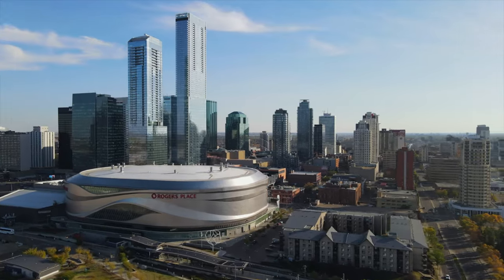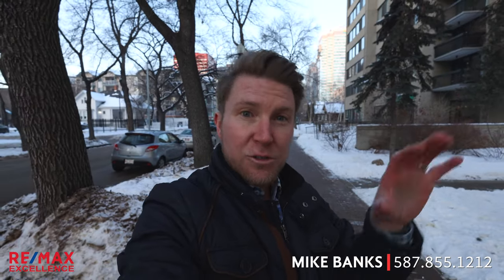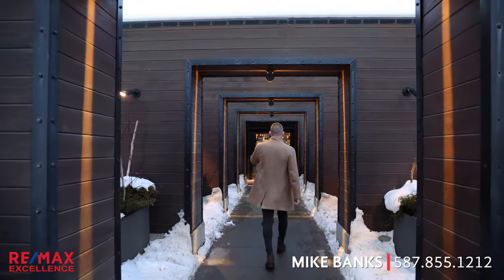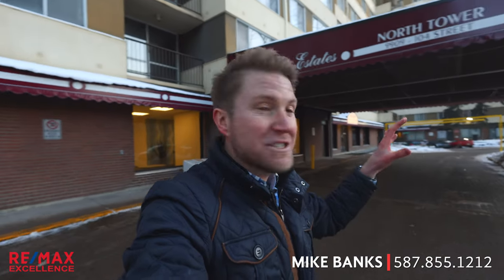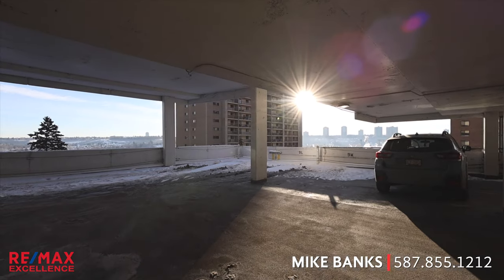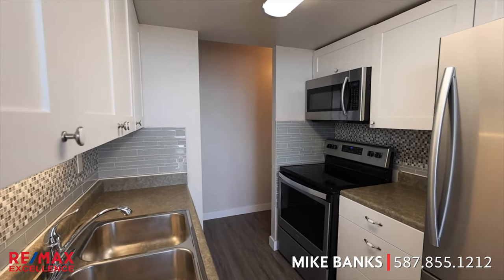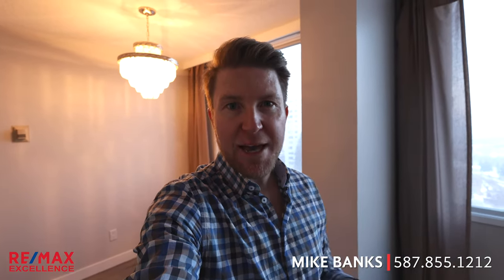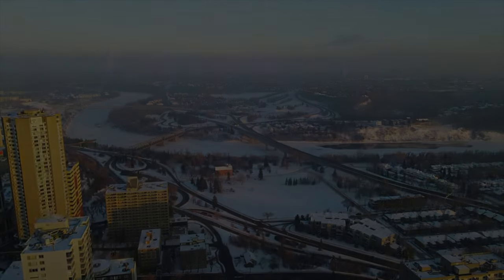UNDER $66,000 For A Home In Edmonton, Alberta?! | Edmonton Houses For Sale | Edmonton Real Estate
Are you thinking of moving to Edmonton, Alberta to buy a house, or you already live in Edmonton and are thinking of buying a home in the Edmonton real estate market? Maybe you’re a real estate investor and considering investing in the Edmonton real estate market? If so, and you’re looking for really affordable home options in Edmonton, here’s what Edmonton houses for sale UNDER $66,000 look like!

A lot of people are moving to Alberta right now because of how affordable the Edmonton real estate market and Alberta real estate market are. Especially people from Ontario and British Columbia, specifically from the Vancouver real estate market / Greater Vancouver real estate market and the Toronto real estate market / Greater Toronto area real estate market because of how unaffordable those real estate markets have become.

Under $66,000 and even under $100,000 is quite normal for Edmonton homes for sale in the Edmonton real estate market - and there is a lot of options to boot! Options that would be unheard of in Vancouver or Toronto.

On this channel we showcase FULL video tours of the Edmonton houses for sale that we have listed in the Edmonton real estate market, as well as all things Edmonton real estate.

So if you are interested in Edmonton homes for sale, then this channel about all things Edmonton, Alberta, and all things Edmonton real estate is for you!

In this tour I have the honour of presenting this bright and updated 1 bedroom / 1 bathroom condo in Hillside Estates located at #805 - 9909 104th Street in Edmonton, Alberta, Canada. And the home has a really great view of the beautiful Edmonton river valley as well!

This home could make a fantastic home for anyone looking to buy an affordable home in the Edmonton real estate market and with the proper due diligence, it could be an investment option as well, or Airbnb home.

It’s located right downtown Edmonton tucked away in a quieter more residential part of downtown but it’s just steps from all the action. And also just steps away from the River Valley! The building has a ton of amenities including a workout gym, 2 game and social rooms, above and underground parking options with heated and open air options underground, in building laundry with a ton of machines available and a convenience store right across the street.

The home has been updated with new vinyl plank floors, fresh paint, it has a large in unit storage room, newer stainless steel appliances and kitchen, and that view! The condo fees include heat and water too!

If you’d like to see this home in person, OR to see your home that you plan on selling featured on this channel, reach out to me personally - my contact information is below.

And let me know in the comments below if you have any questions about current Edmonton houses for sale, Edmonton real estate, living in Edmonton, moving to Edmonton, or moving to Alberta! 👇

Mike Banks is an Edmonton REALTOR® / Edmonton Real Estate Agent Serving the Edmonton & Area real estate market with All Things Real Estate.

👨‍💼 Mike Banks
🏡 Licensed Real Estate Professional
🏆 RE/MAX Excellence